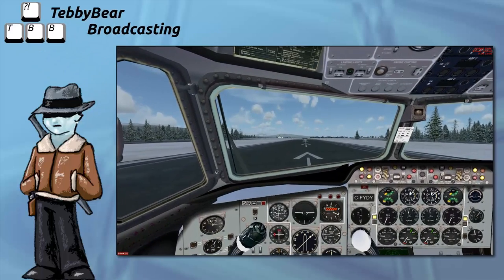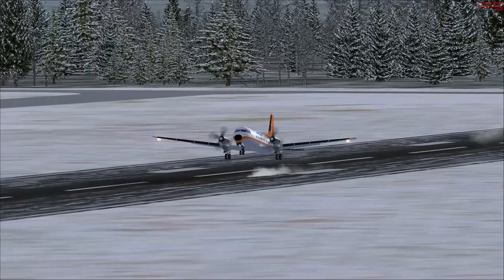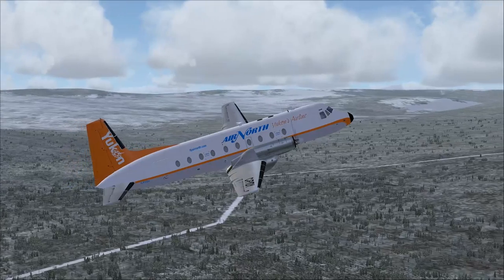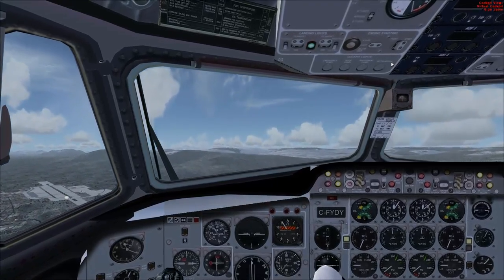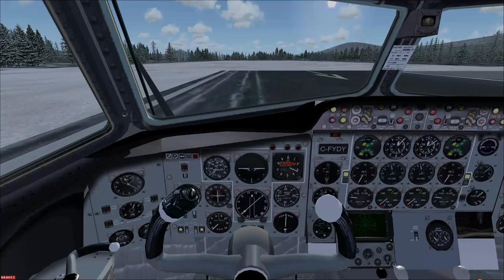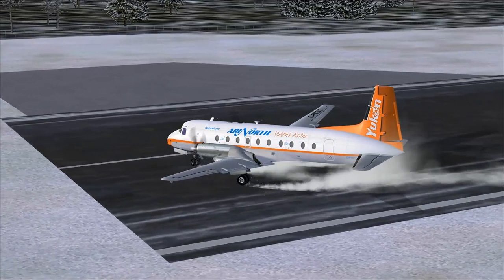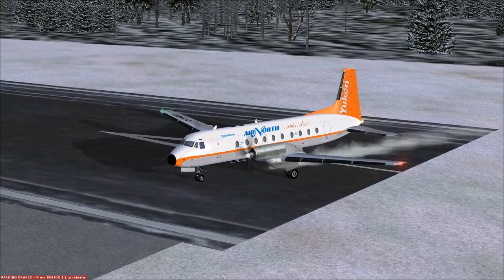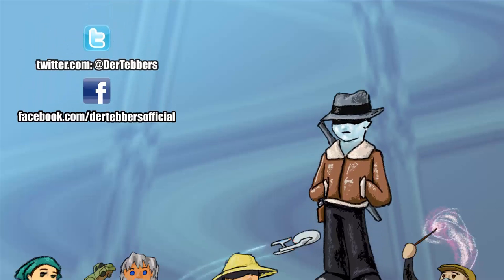Flight Simulator X Plane Spotlight - Hawker Siddeley HS748